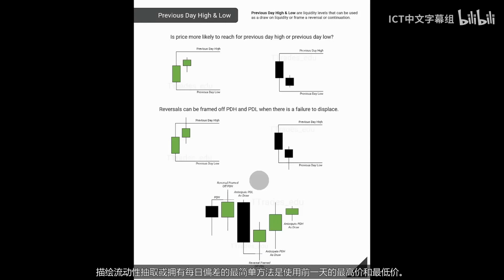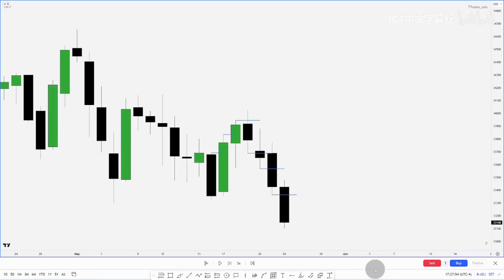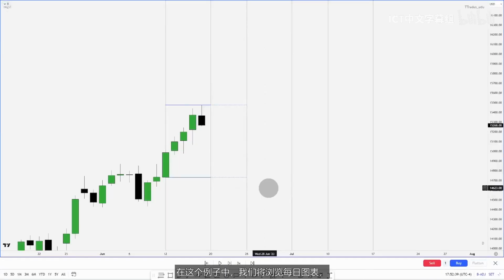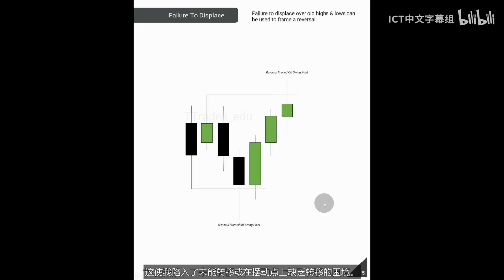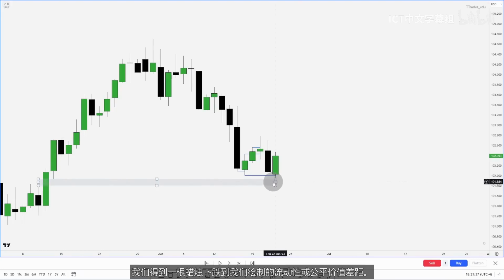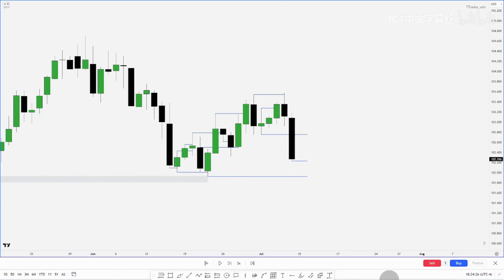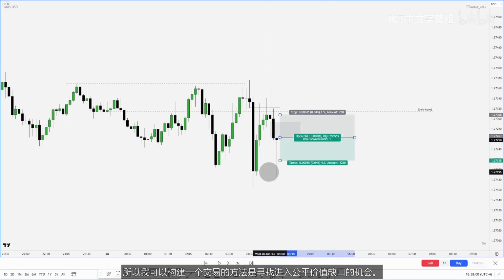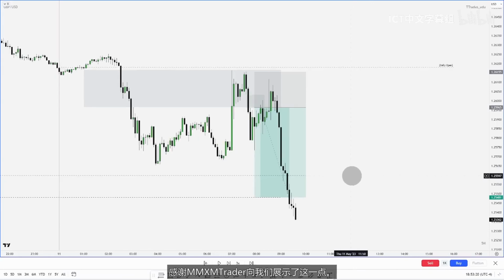1 ICT 订单流 SMC 10分钟掌握ICT核心 每日偏见 第01集 中文版 1080P 高清 AVC